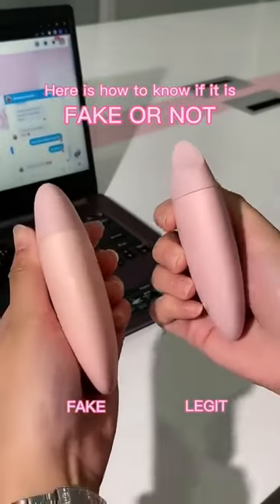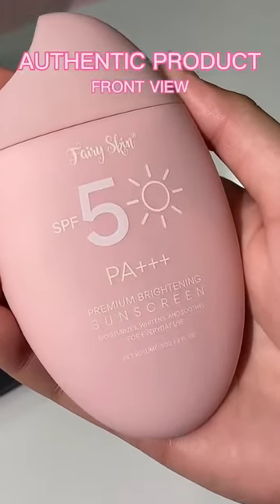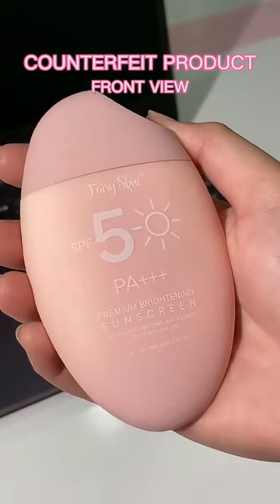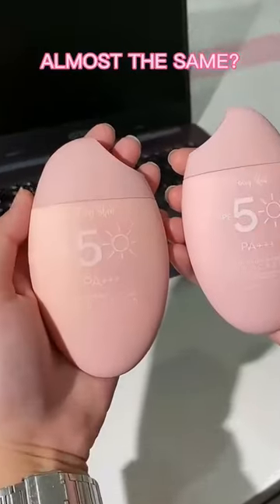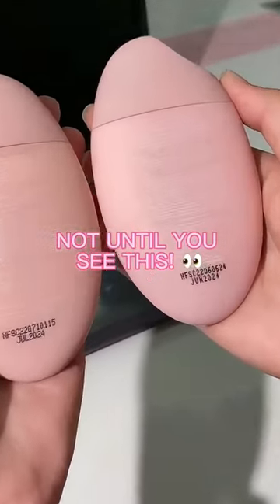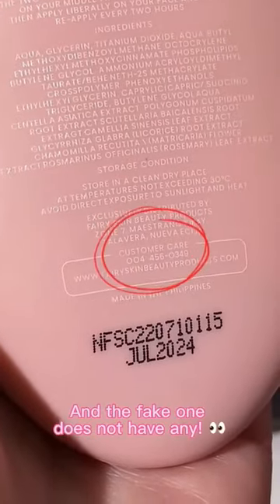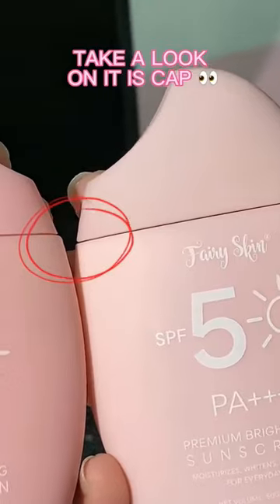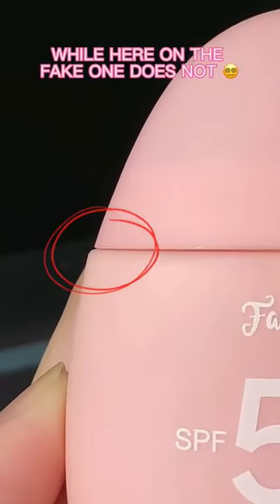SUNSCREEN FAKE VS LEGIT#fairyskin